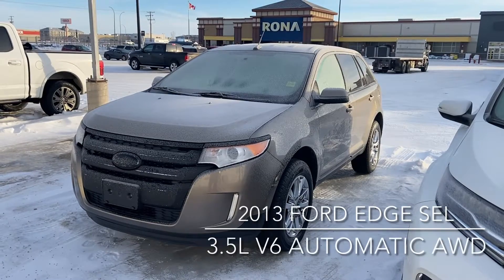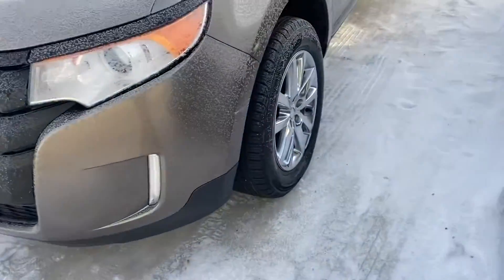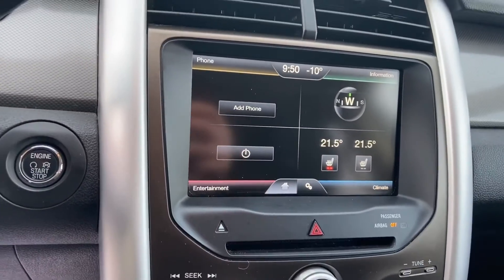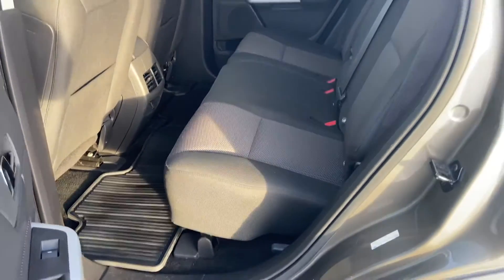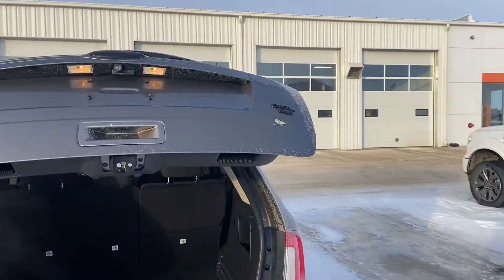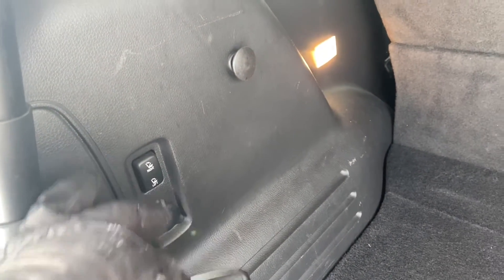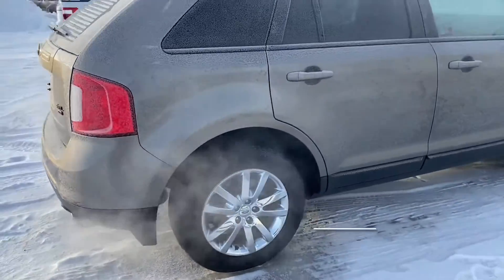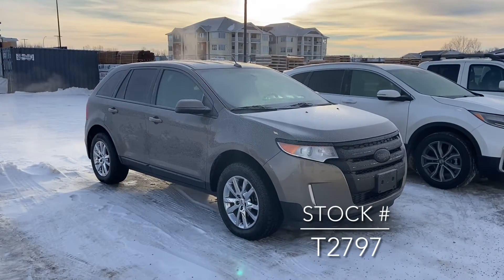2013 Ford Edge SEL AWD - T2797